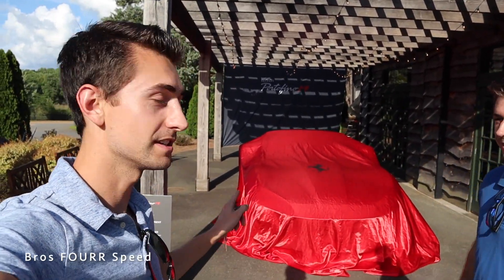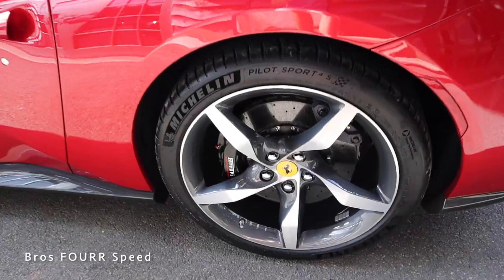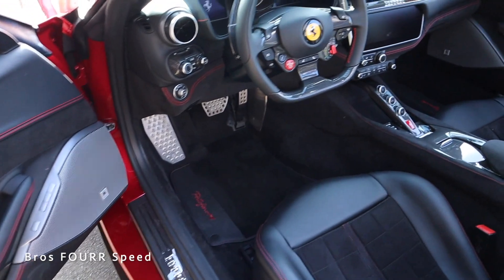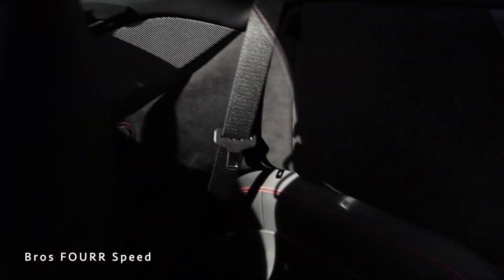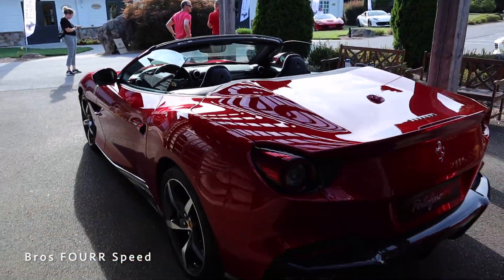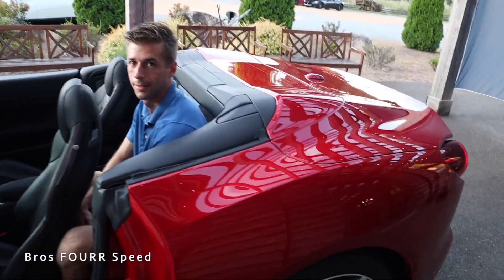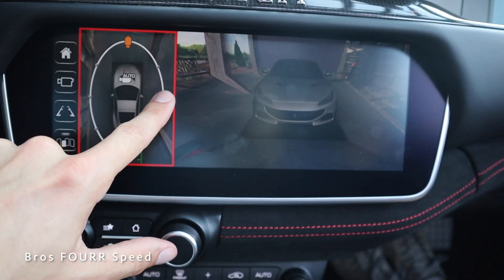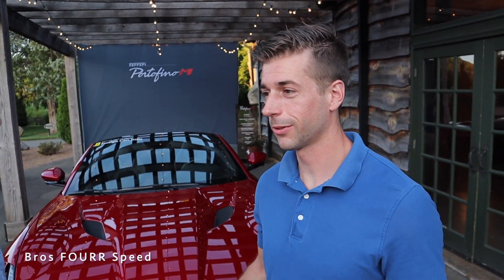NEW Ferrari Portofino M | Unveil, Start Up, Exhaust and First Look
👋 This is the all new 2022 Ferrari Portofino M! Retractable hard top front engine twin turbo Ferrari with 612 HP and an 8 speed DCT! This is a beautiful new Ferrari and we have the key with access to take a look at the Portofino M! Check out the unveil party for this new Ferrari!🏎

Newer Versions:
🗣 TALK TO US ON SOCIAL MEDIA !
❤️ YOU MAY ALSO LIKE :
👁 About this video : NEW Ferrari Portofino M | Unveil, Start Up, Exhaust and First Look
We are at an unveil party with Ferrari to showcase the new 2022 Ferrari Portofino M! This has a retractible hard top and is a 4 seat Ferrari. We show the interior of the new 2022 Portofino M and see how some of the screens work. We show the convertible top operation on the 2022 new Ferrari Portofino M. And we even climb into the back seat of the Portofino M to see if an adult can sit in the back. Starting up the 2022 Portofino M with the red push start on the steering wheel sounds great! The exhaust on the new Portofino M sounds amazing as we do some small revs! This new Portofino M is a great car for cruising and still has the Ferrari driving aspects and sharp look!
🎉 THANK YOU FOR THE SUPPORT! ❤️💙💚